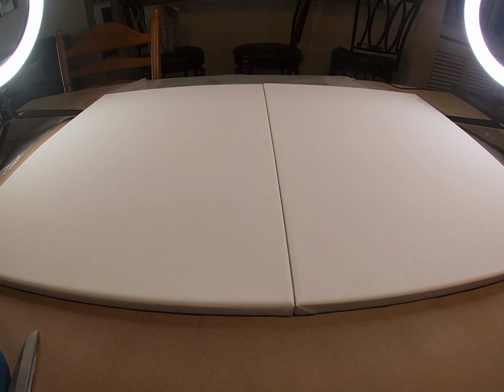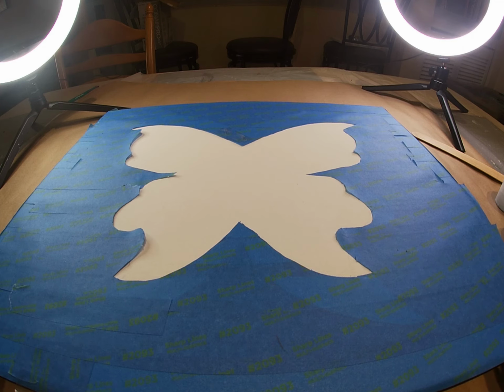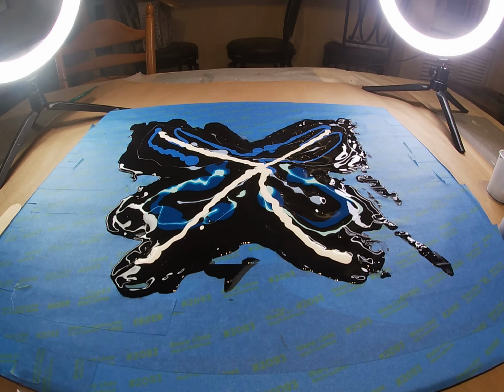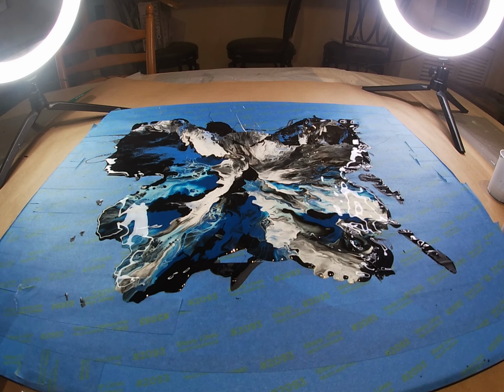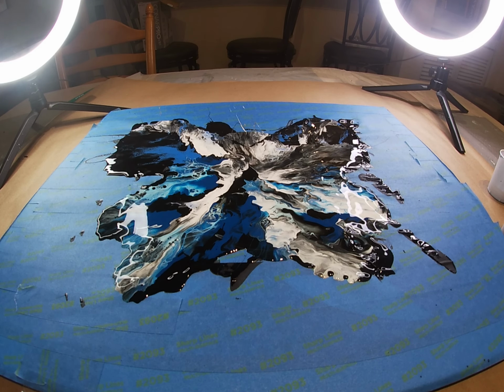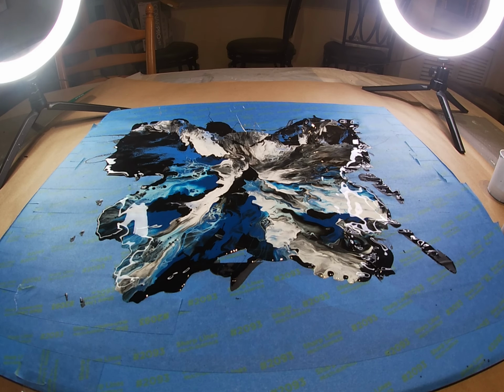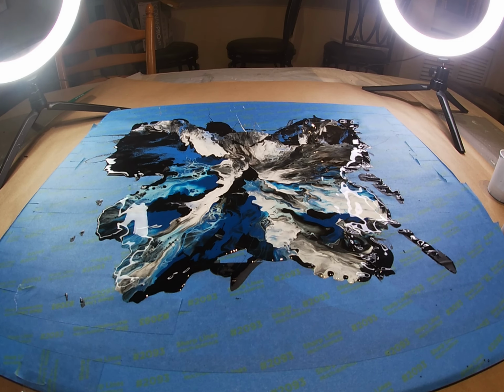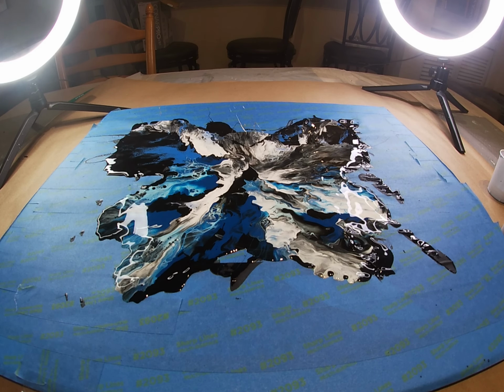DIY Acrylic Pour using Homemade Stencil Part 2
This was my second attempt of using a stencil I made, but the blow dryer technique. Had problem with the tape so will be searching for an even better tape (video to come) but was able to clean it up.